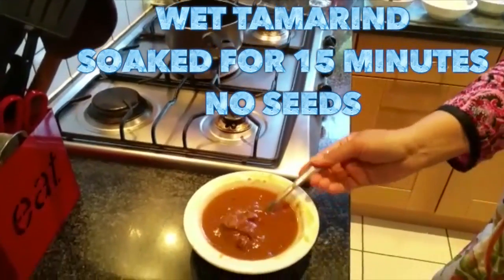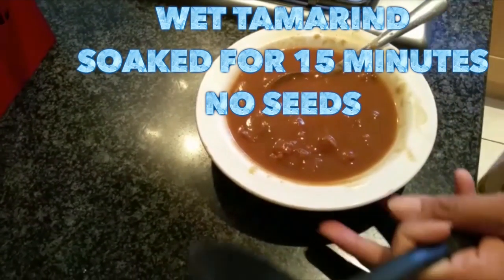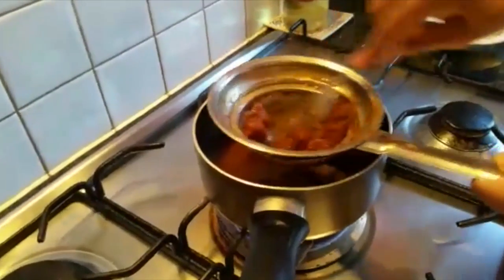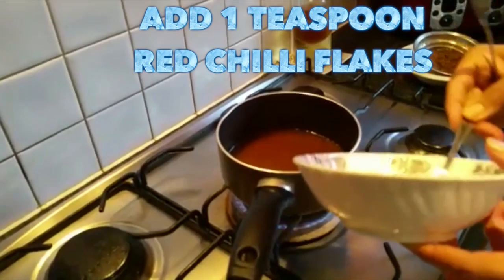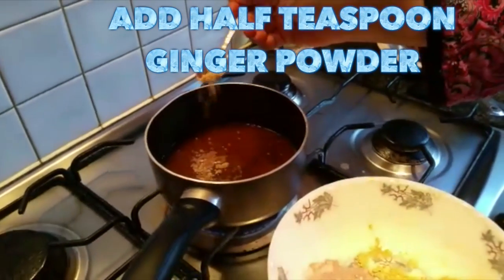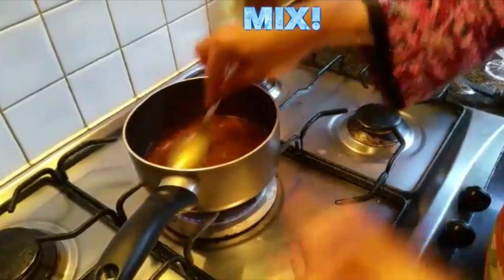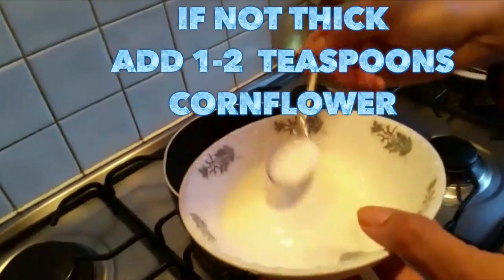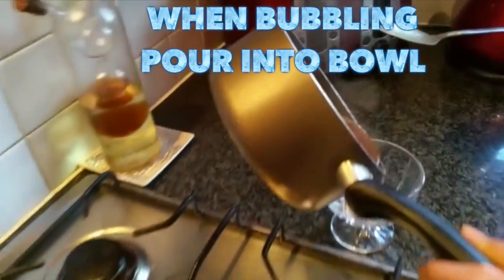Recipe of Imli Ki Chutney or Tamarind Chutney (Ramadhan Speical)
Hey people